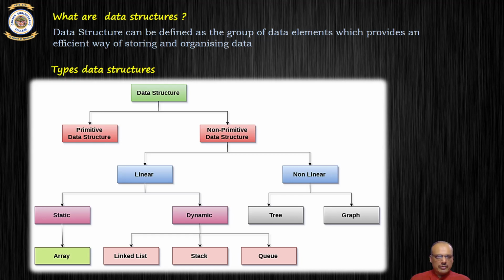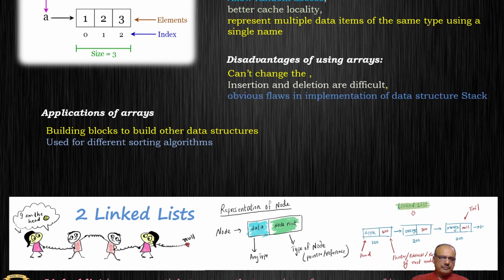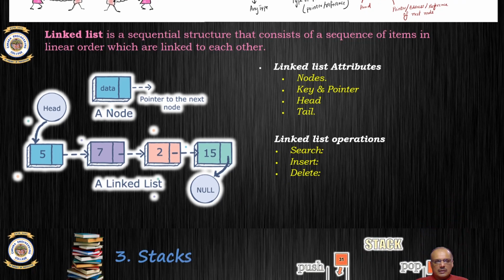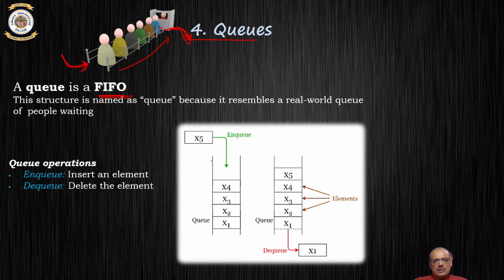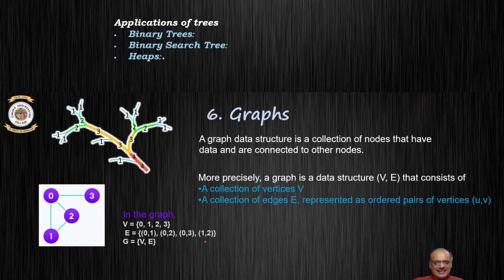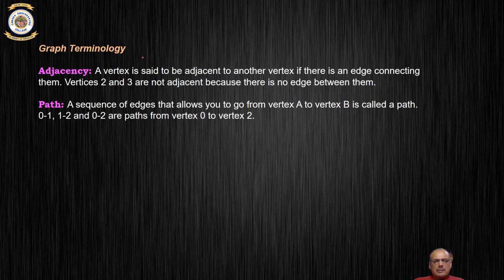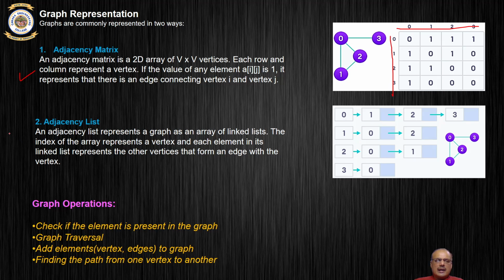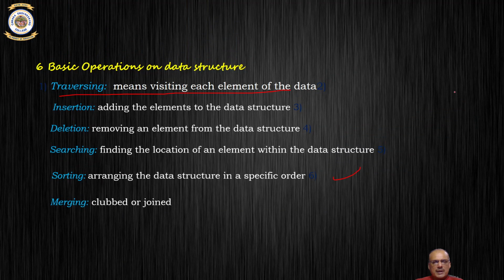Basic types of Data Structures M2L7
Discussion about Basic types of Data Structures